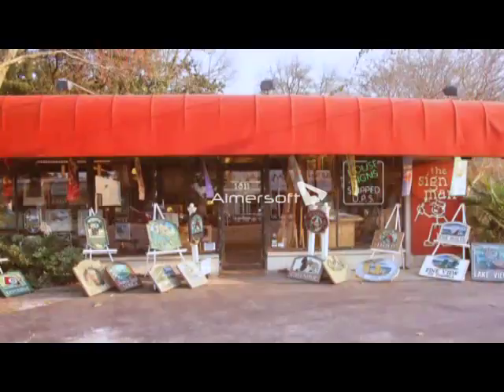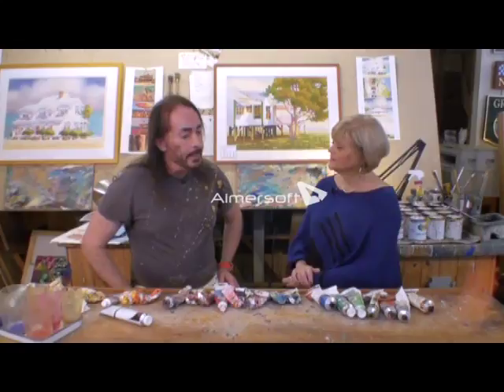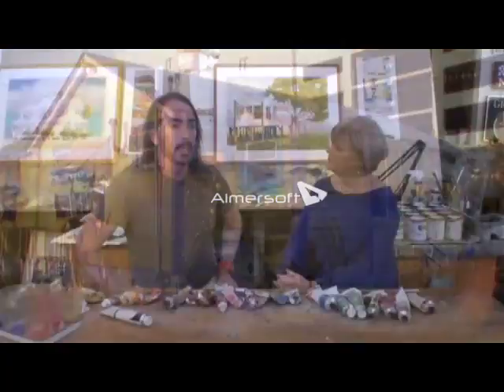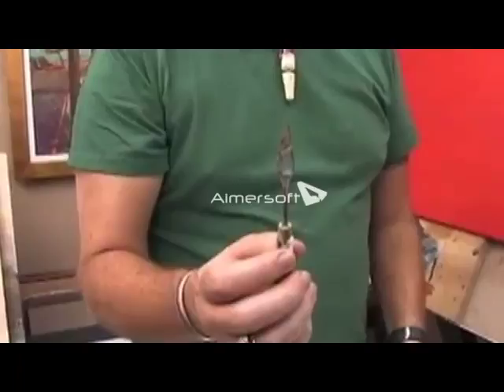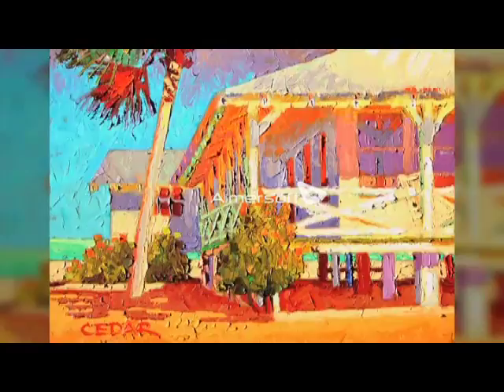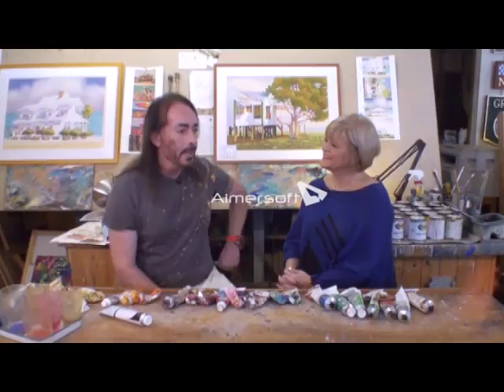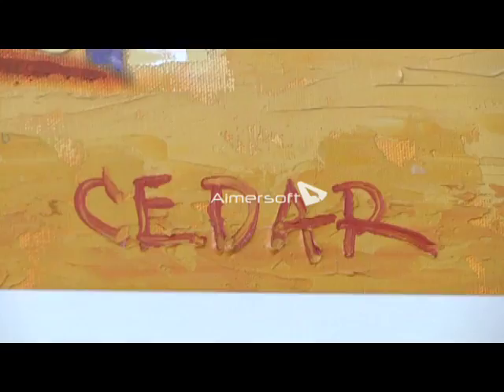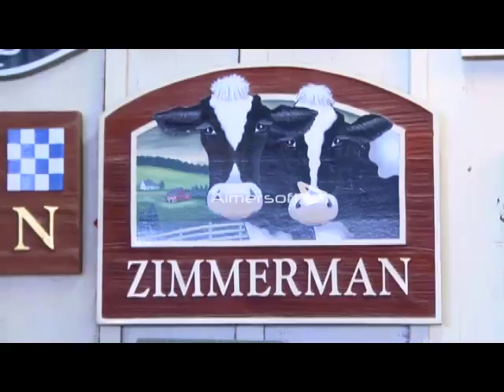Steve Jameson Television Interview April 2016.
Steve Jameson interview of his landscape paintings of Myrtle Beach and Coastal South Carolina.  Steve Jameson is interviewed by Diane Devaughn Stokes on her television show INSIDE OUT for HTC television in Myrtle Beach, South Carolina, April 2016.